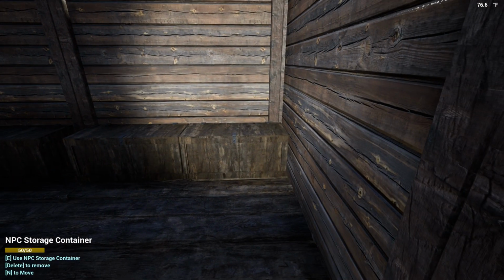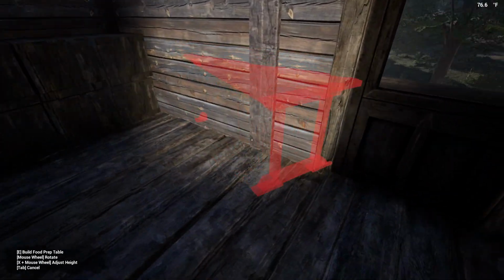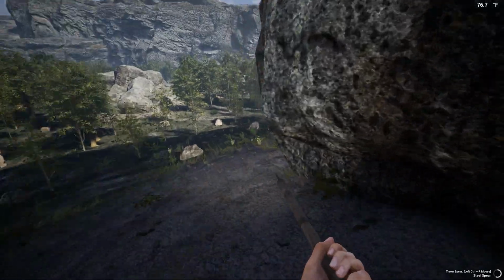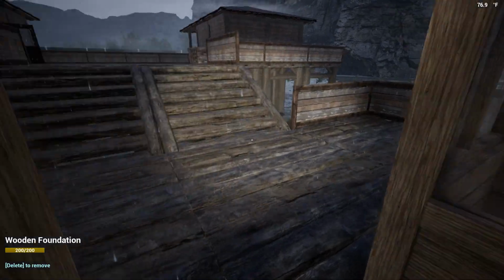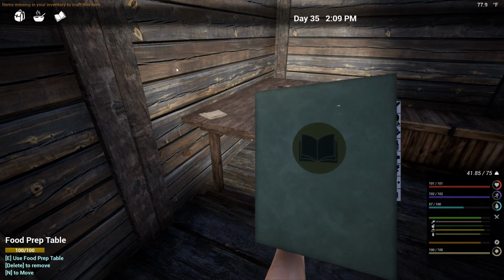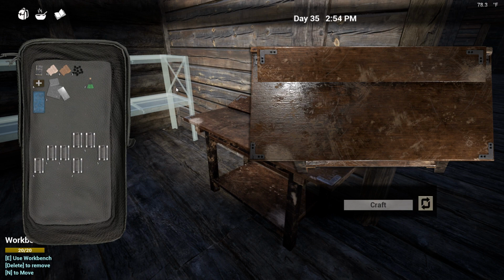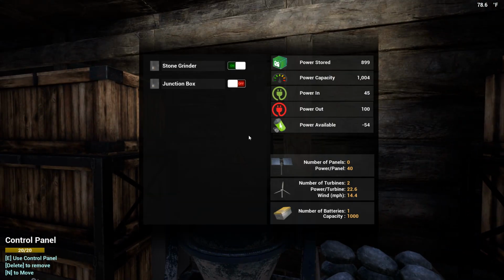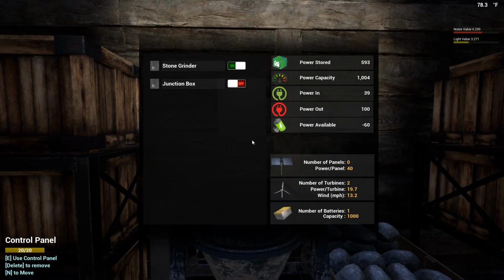A Little Bit of This And That | The Infected | Season 5 | Episode 25